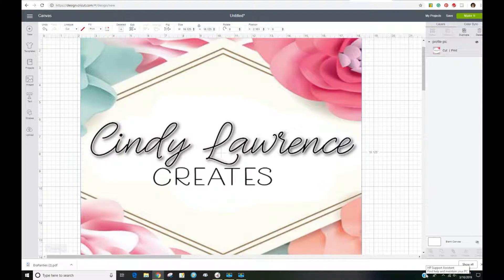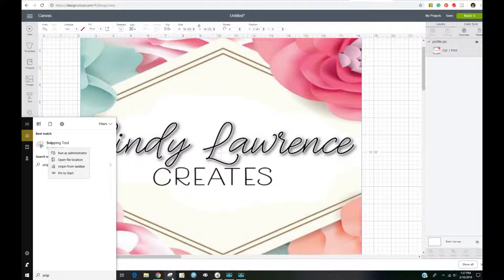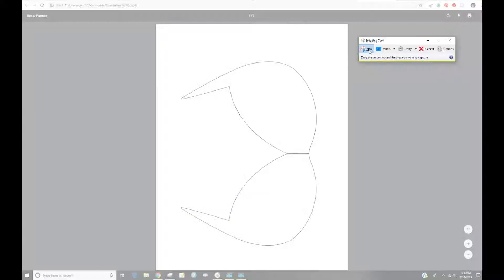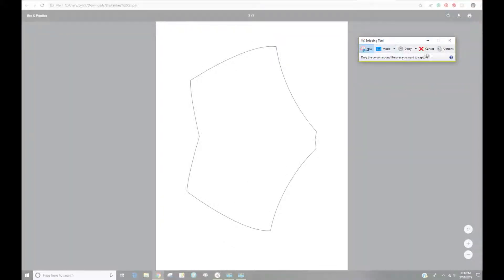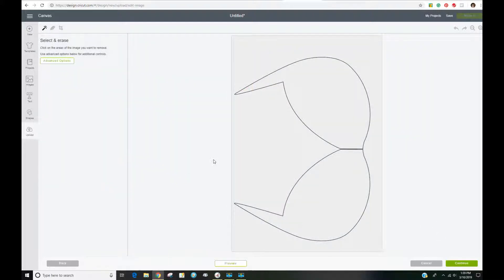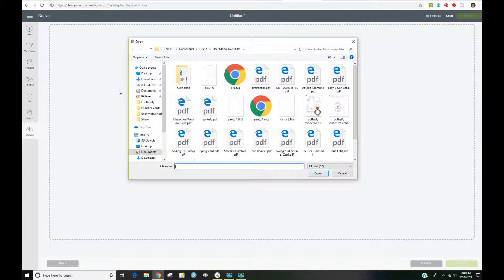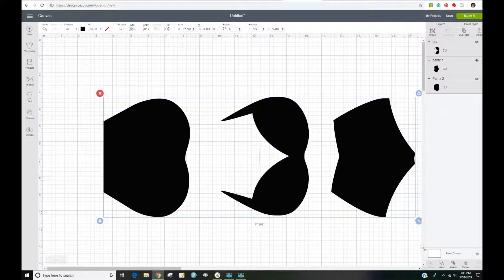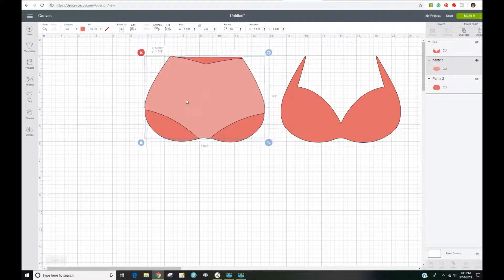Using Snipping Tool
Detailing how to find and use the Windows Snipping tool to capture images from PDF or other files, save them as a jpg and import to Cricut Design Space.